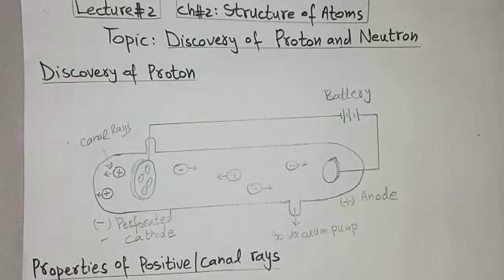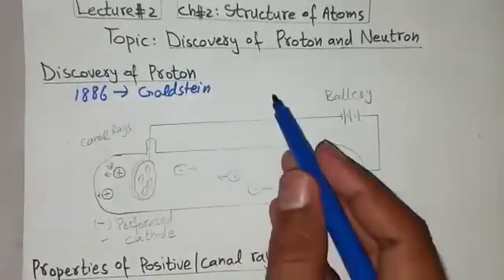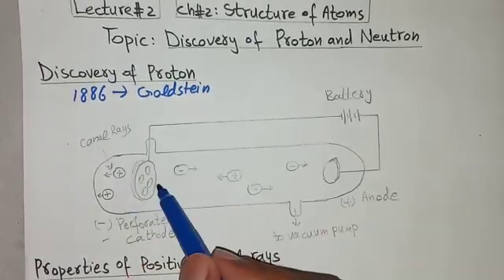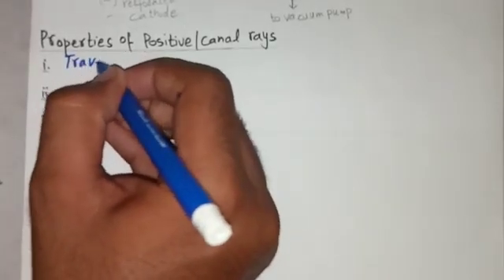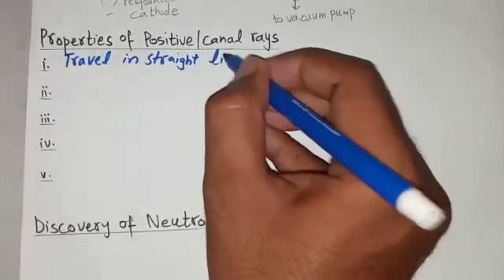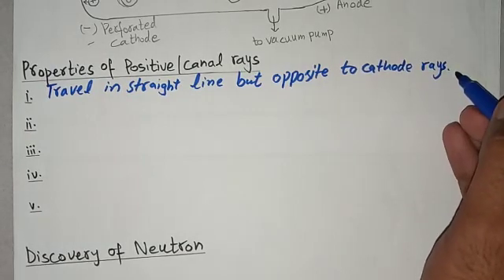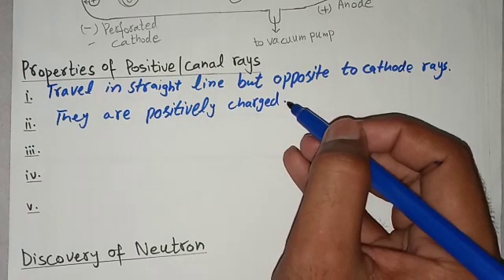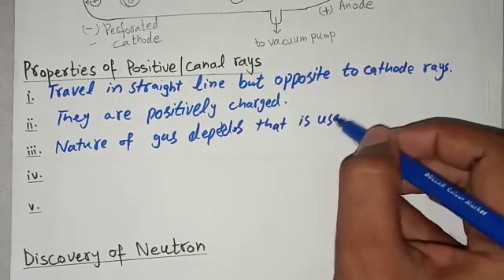Discoveries Of Proton And Neutron | 9th Chemistry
Online Learning For Nursery Class to 10th Class.